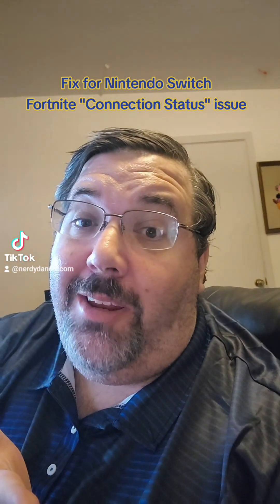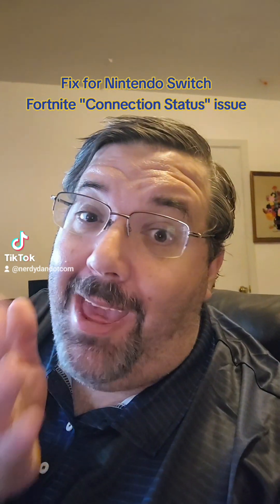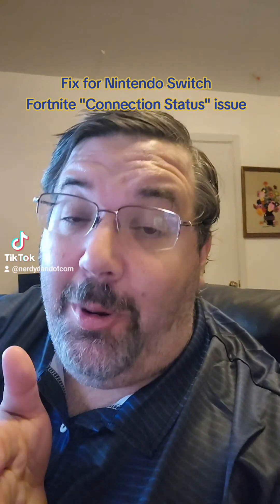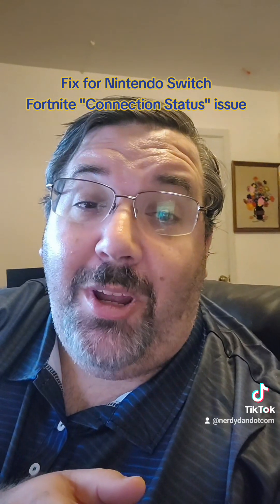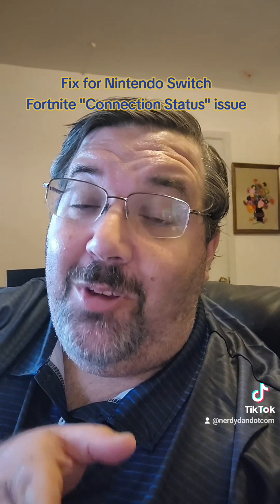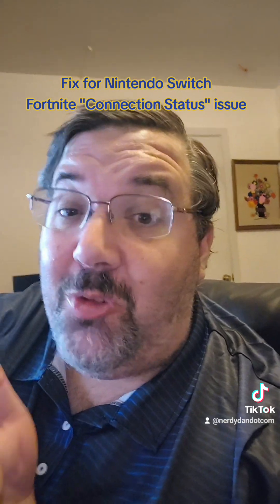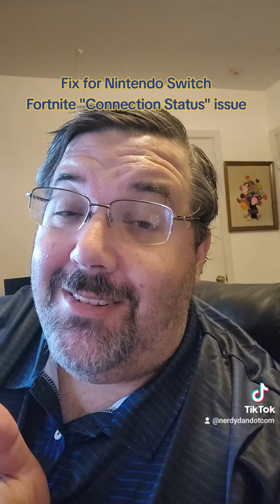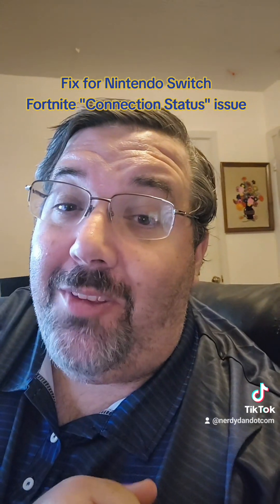Fortnite Connection Status bug temporary fix!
I kept getting booted mid-game because of a connection issue. I tried resetting the router, I tried reinstalling the game. Nothing would work.